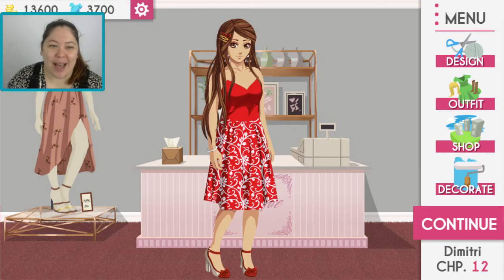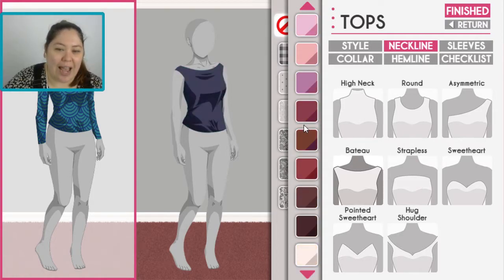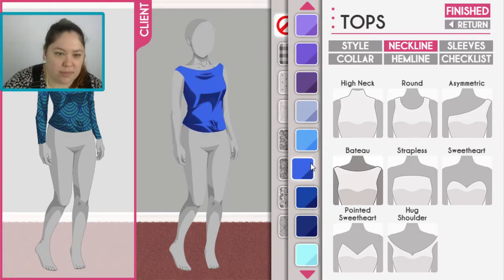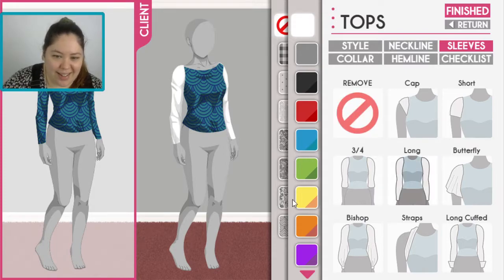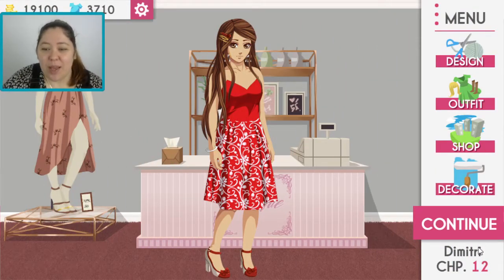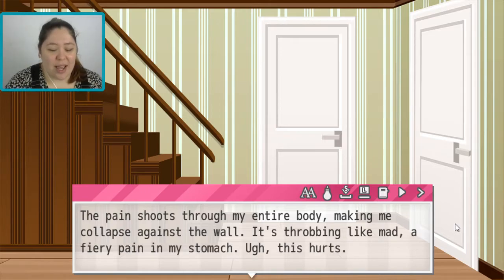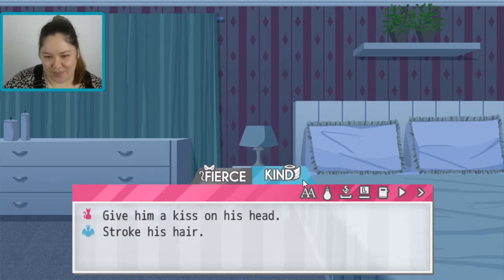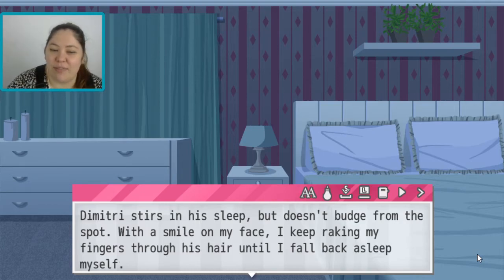Tailor Tales - Chocolate cravings are a thing! (11)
Just gets more and more awkward.